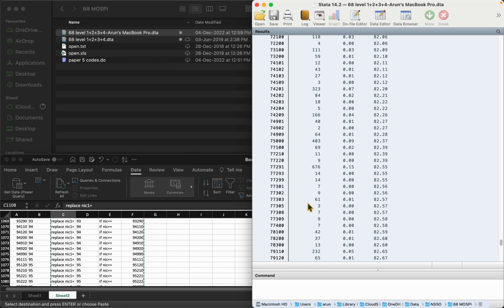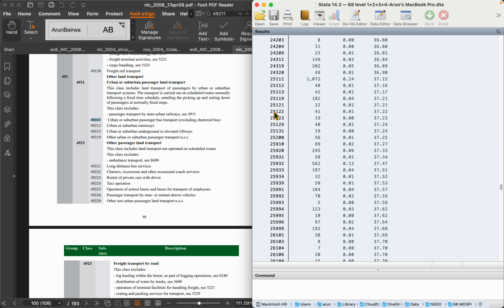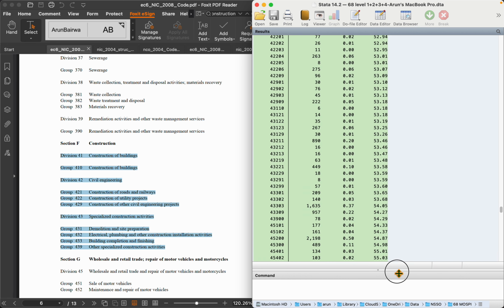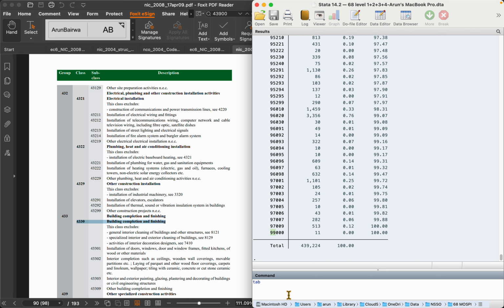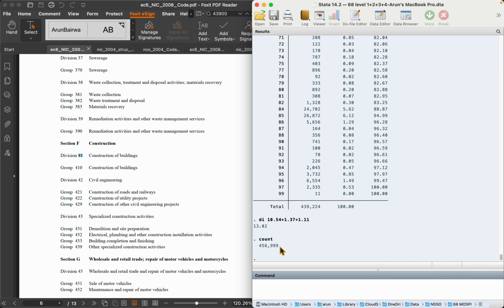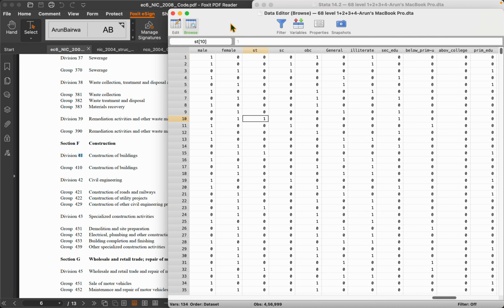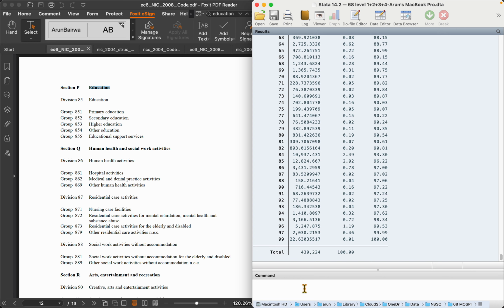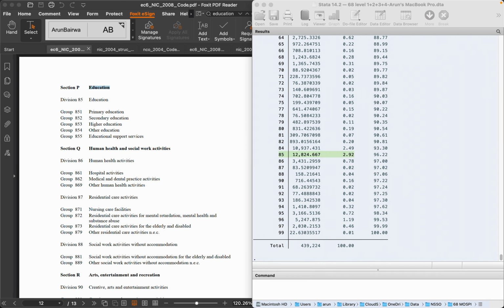Checking the percentage of people employed in an industry using NSSO dataset